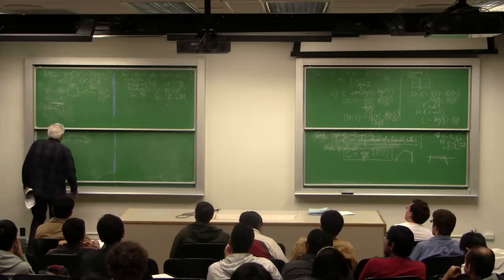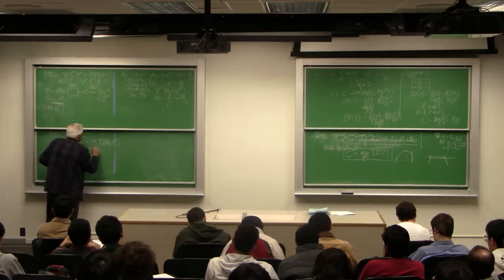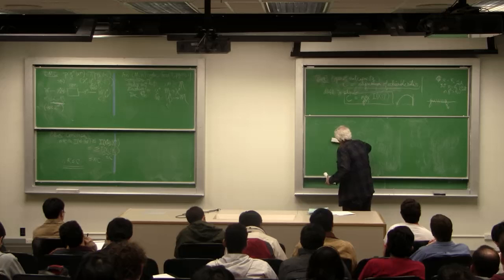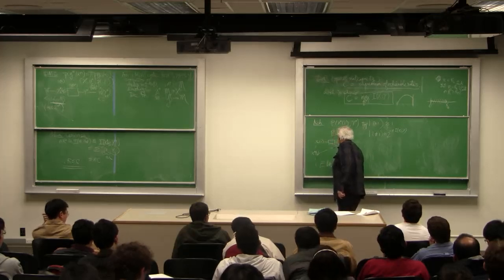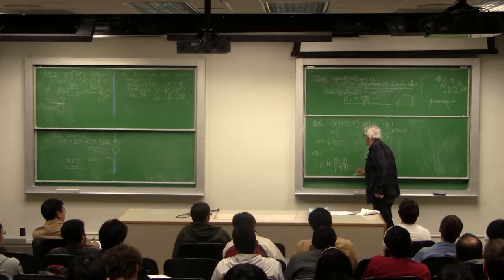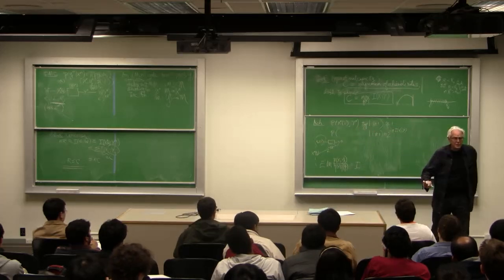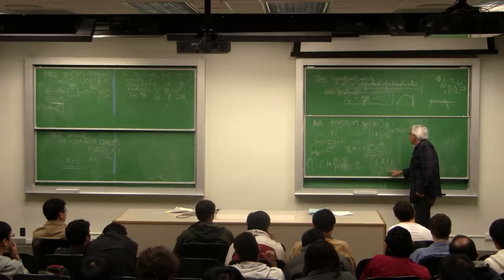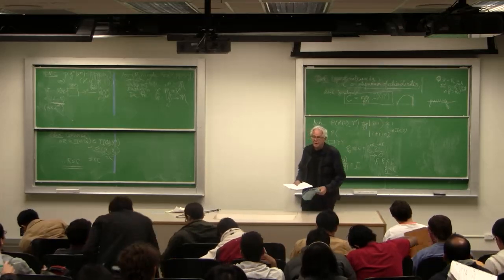Information Theory A | Lecture 14 | Part 5